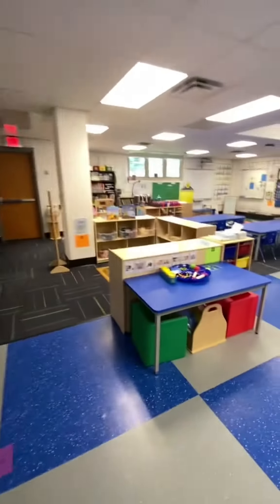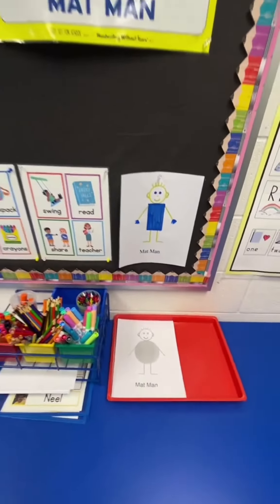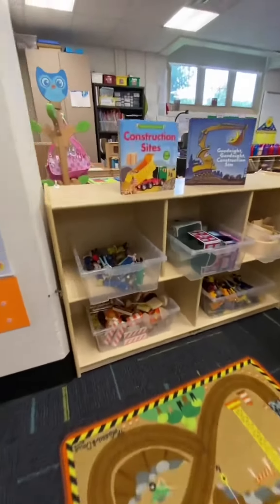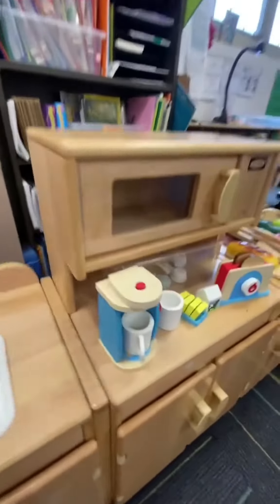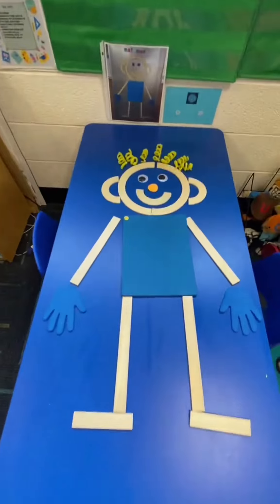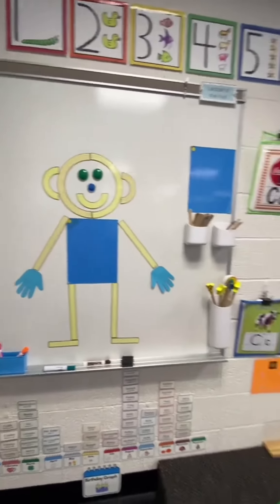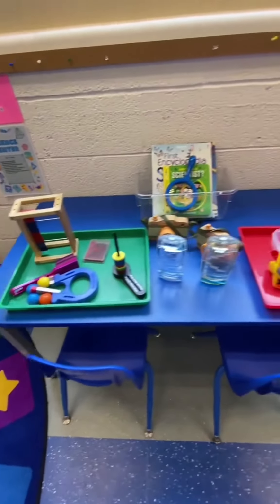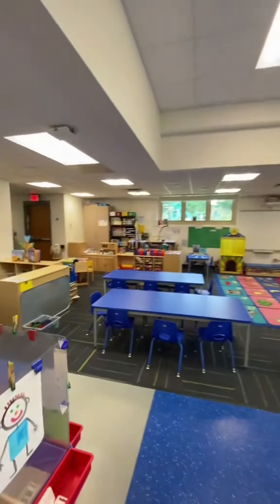Join me for a quick classroom tour as we dive into our next two-week theme: "Mat Man & All About Me!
Join me for a quick classroom tour as we dive into our next two-week theme: "Mat Man & All About Me!" 🏫 Discover how we're focusing on self-awareness, creativity, and literacy. Don't miss it!